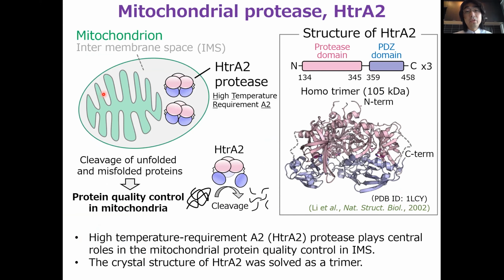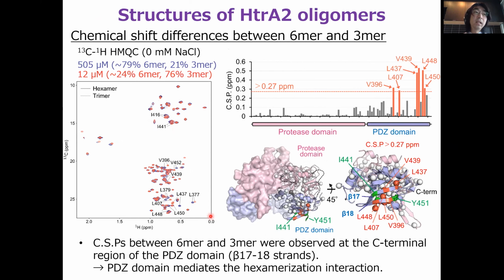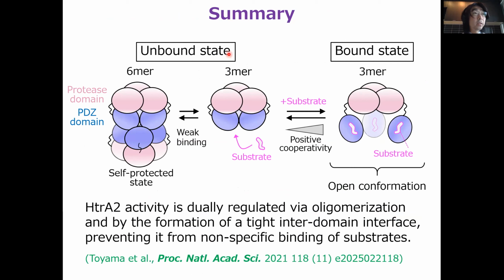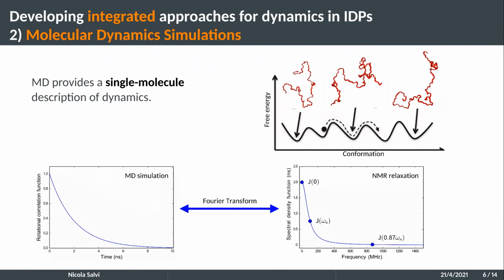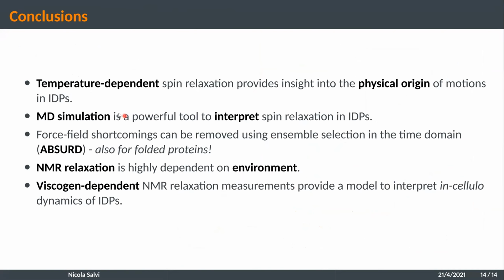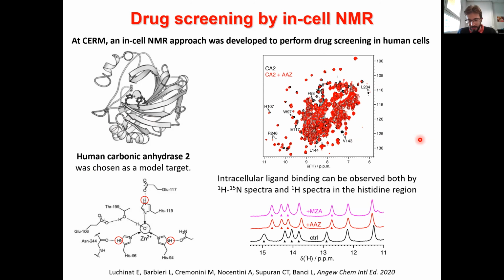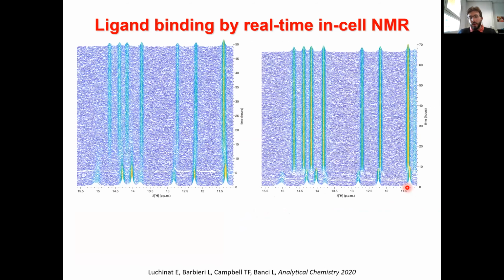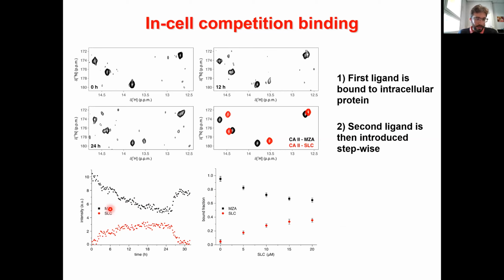2021-04-21 ICMRBS ECR Webinar: Yuki Toyama, Nicola Salvi, Enrico Luchinat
Speaker 1 Yuki Toyama - 0:00
Speaker 2  Nicola Salvi - 12:38
Speaker 3  Enrico Luchinat - 22:39